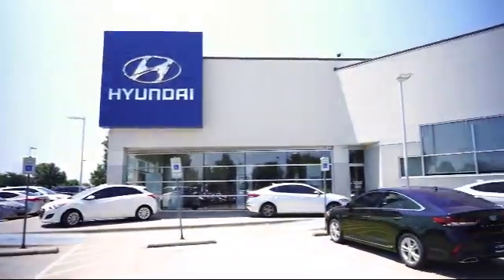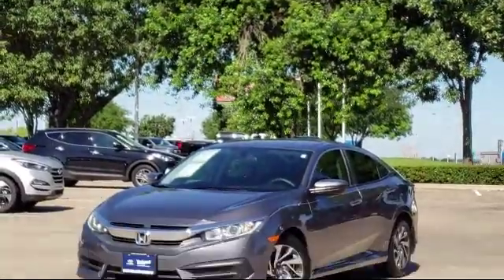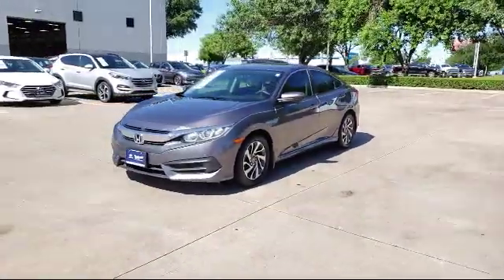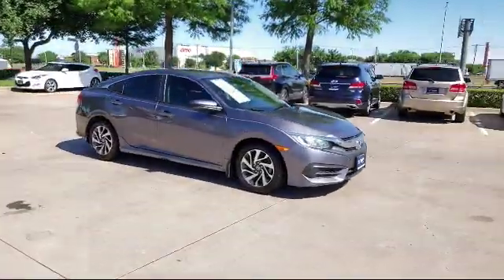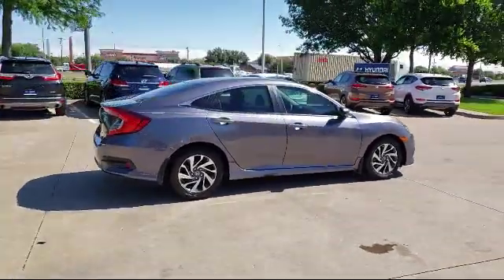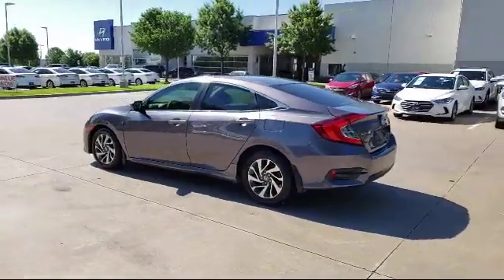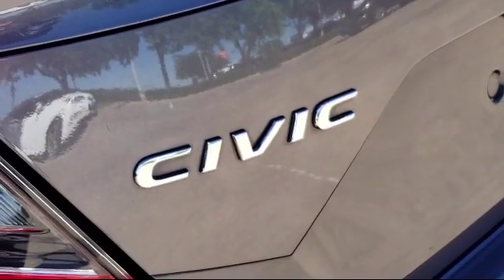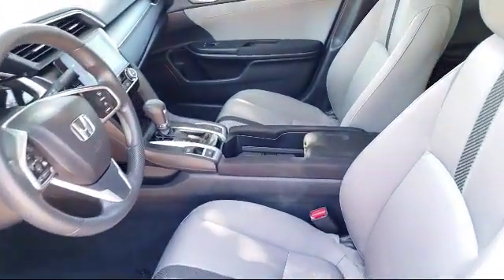2016 Honda CIVIC Sedan EX Arlington Mansfield Grand Prairie Dallas Fort Worth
2016 Honda CIVIC Sedan EX Stock Number: E0024341 Vin:19XFC2F78GE024341.

Vandergriff Hyundai
1120 I-20 West